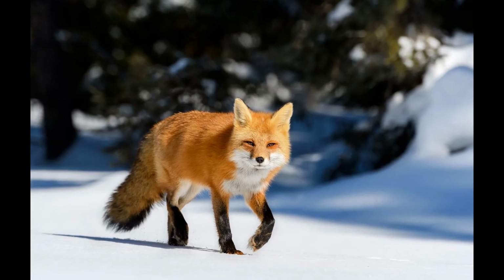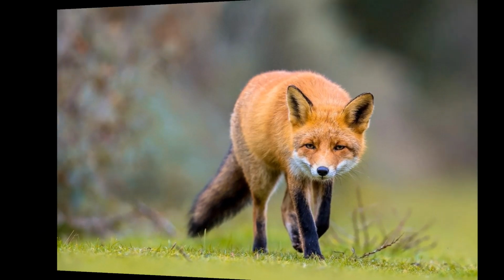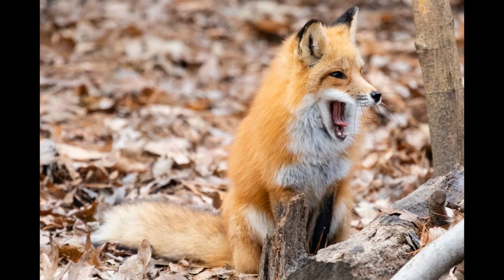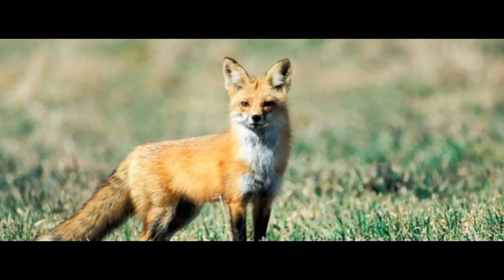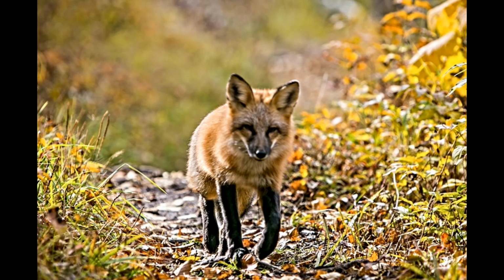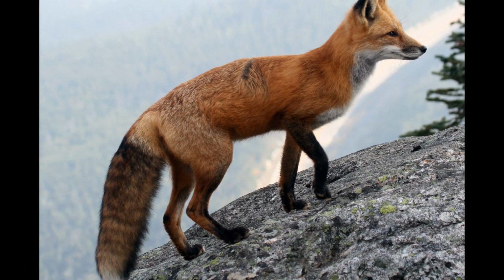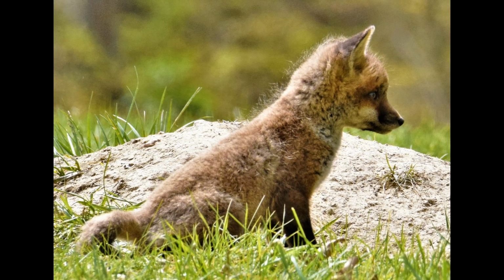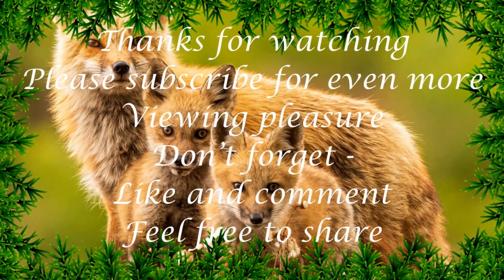The Red Fox is the Largest of the True Foxes and one of the Most Widely Distributed